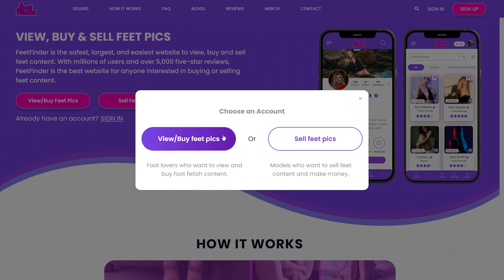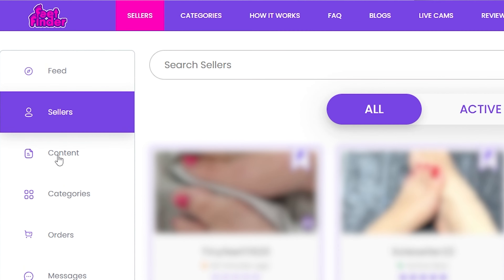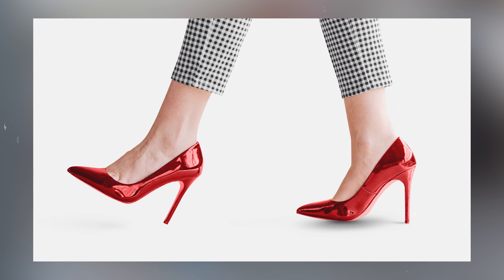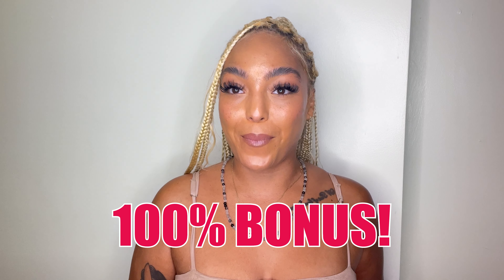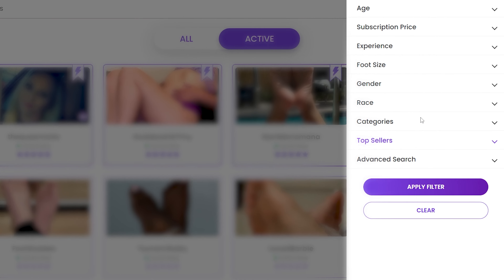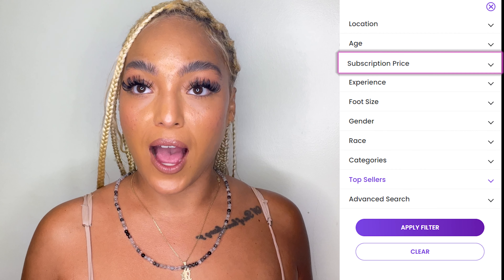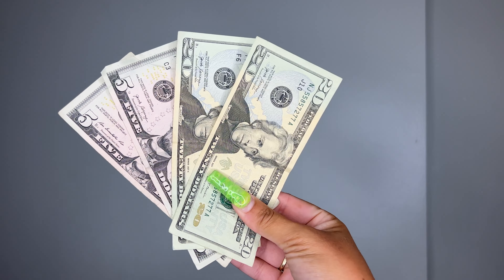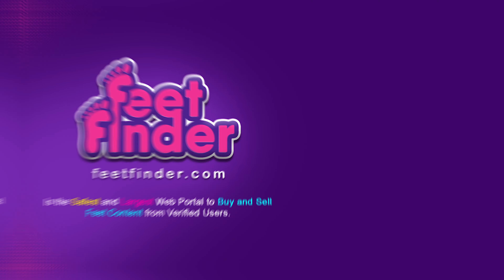Mastering FeetFinder Buyers Profile & Scoring High Quality Feet Content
In this video, we delve into the world of buyers' profiles and acquiring top-notch feet content on the popular platform, FeetFinder. Watch this video as we unravel the best ways to master the art of sourcing high-quality feet content at FeetFinder.com.

This video covers a range of proven techniques to streamline your search process and guarantee outstanding results. Discover the techniques experts use to unlock hidden gems on FeetFinder, from leveraging advanced search filters to utilizing keywords.

So, whether you're new to FeetFinder or a seasoned user looking to enhance your content discovery, this video is a must-watch! Empower yourself with the knowledge to create an enticing buyer's profile, score unparalleled feet content, and revolutionize your experience on FeetFinder.